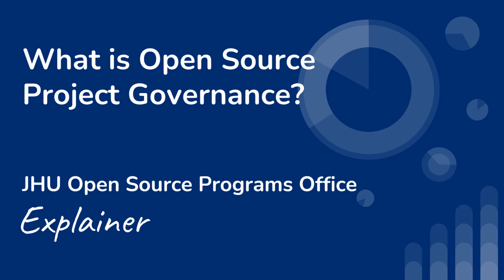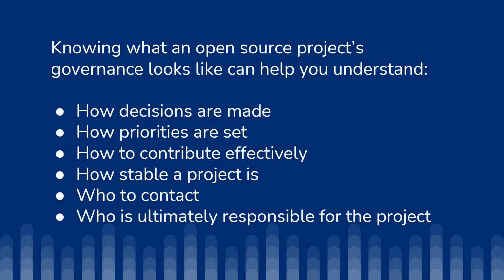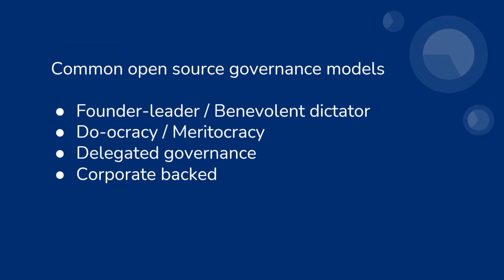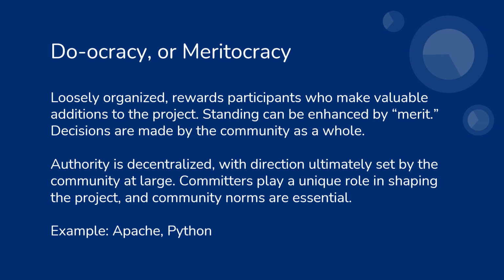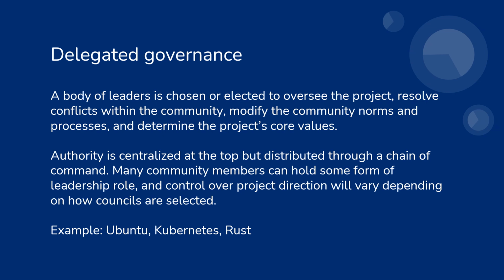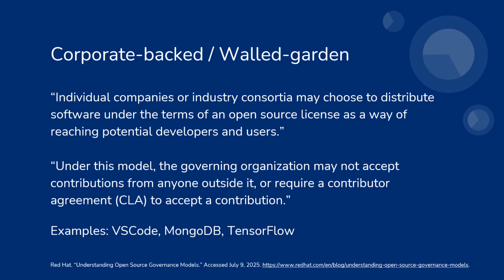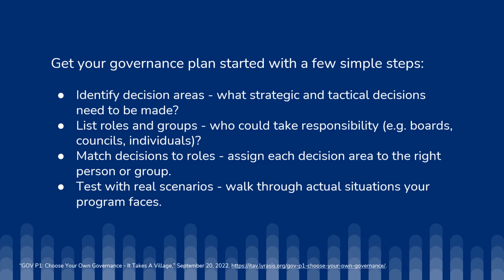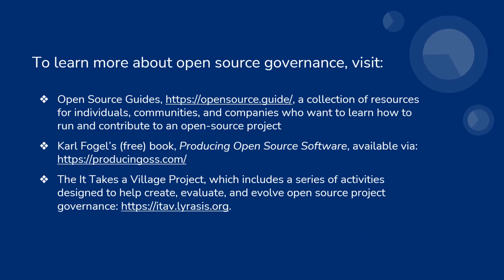OSPO Explainer: What is Project Governance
This Explainer breaks down what open source project governance is - a description of the roles that open source project participants can take on and the process for strategic and tactical decision making within the project. With helpful references to real projects and links to additional resources, the Explainer serves as an accessible introduction to open source governance.

The JHU OSPO serves as a central hub, empowering the Hopkins community to create, contribute to, and benefit from the full potential of open source software.